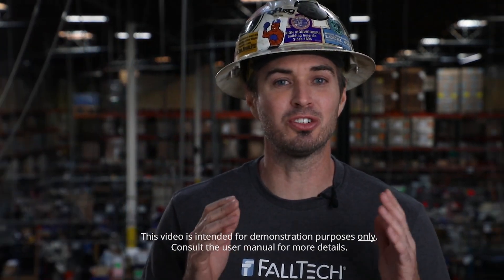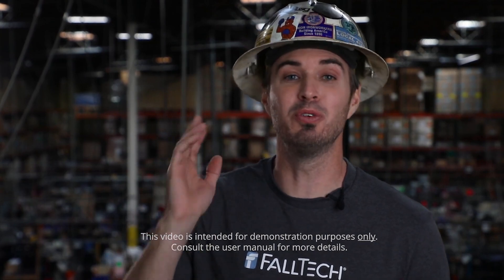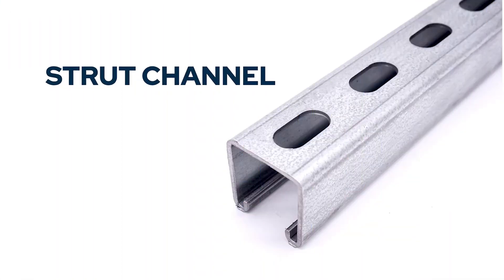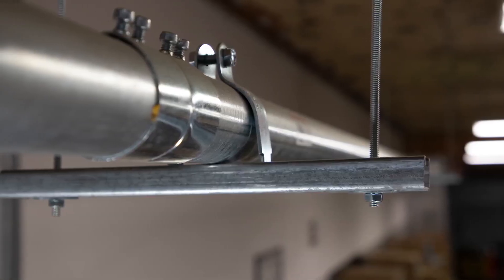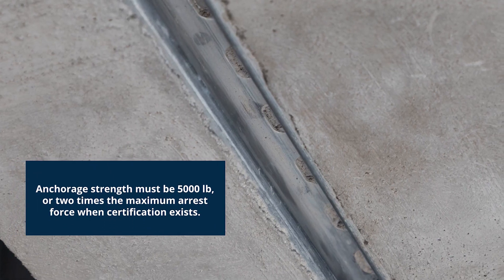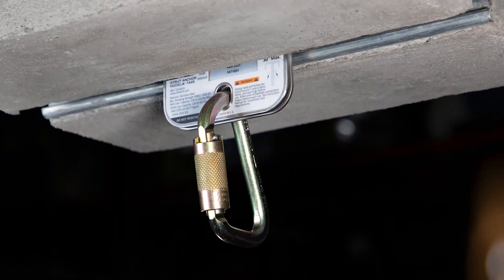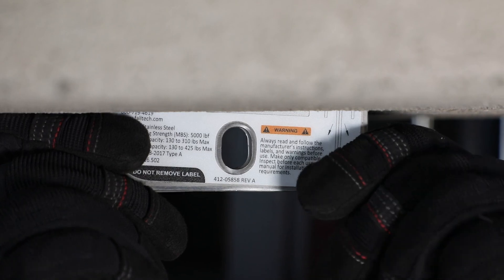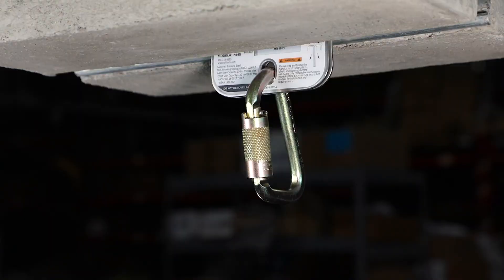How to Install a Falltech Strut Anchor